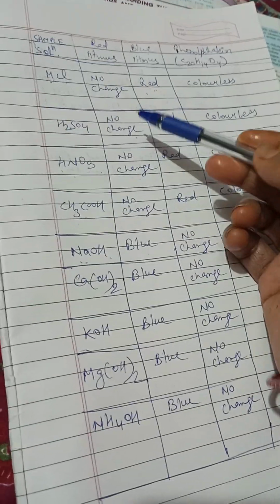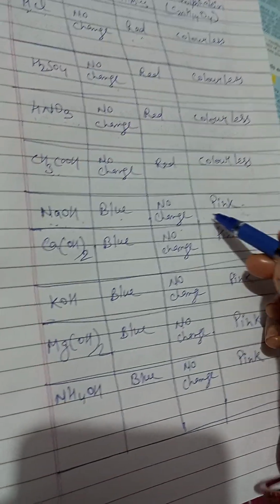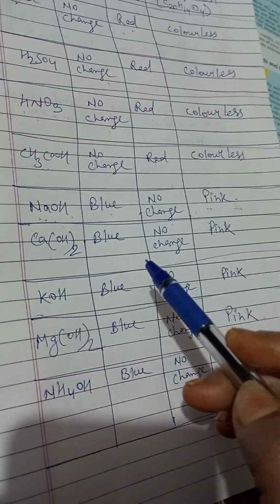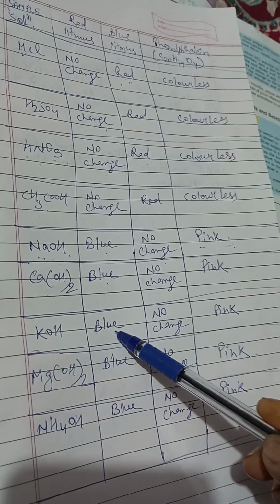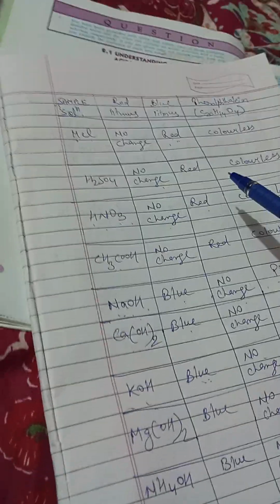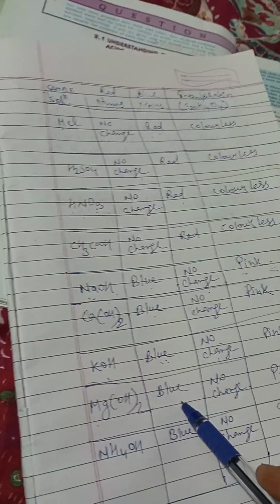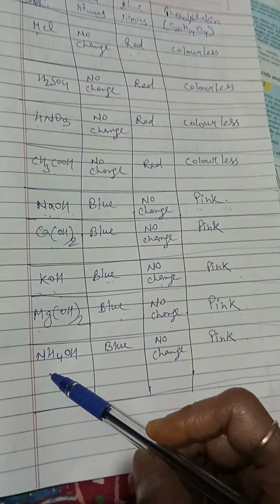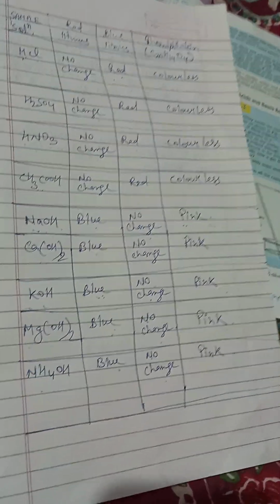acids bases and salt part 2